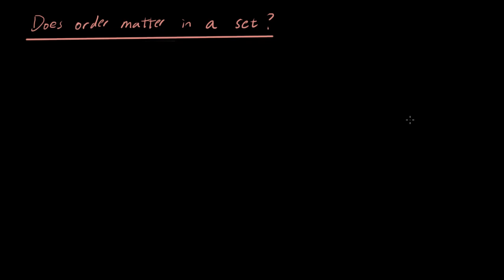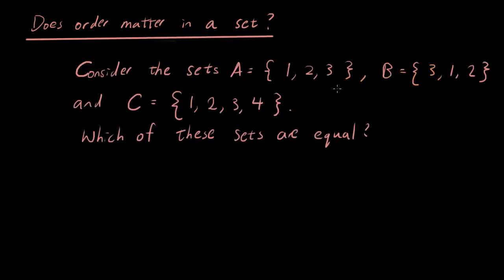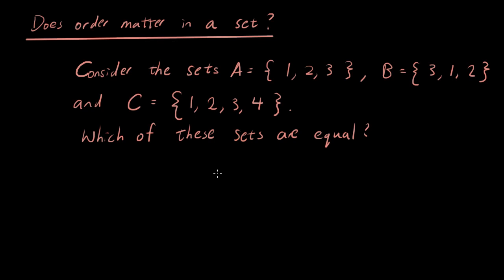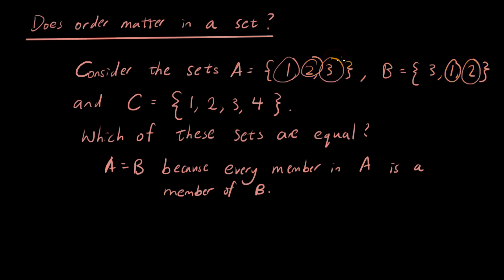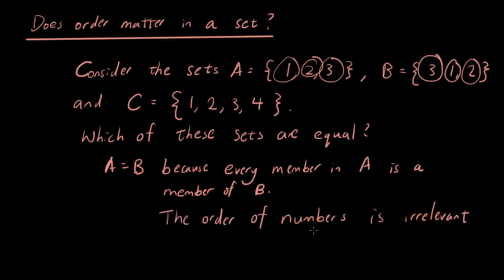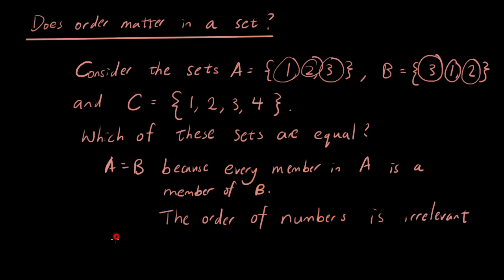Specialist Math: Does order matter in a Set?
You have two sets which contain the same elements but their order is different. Are they the same set?